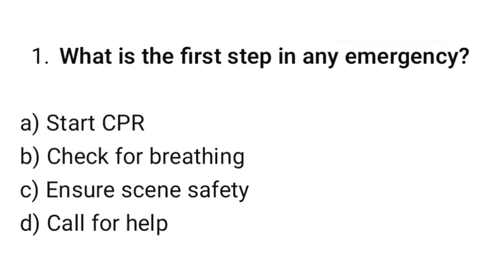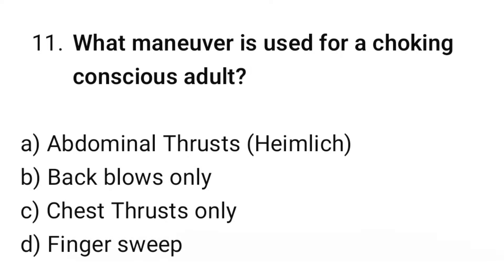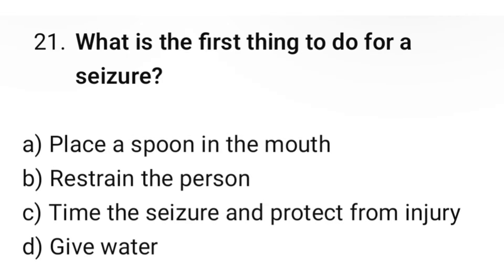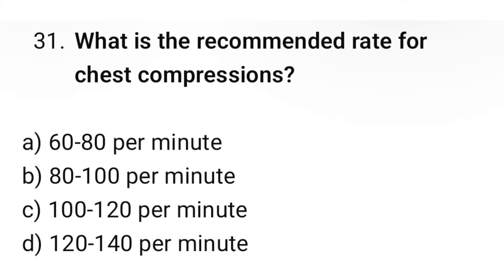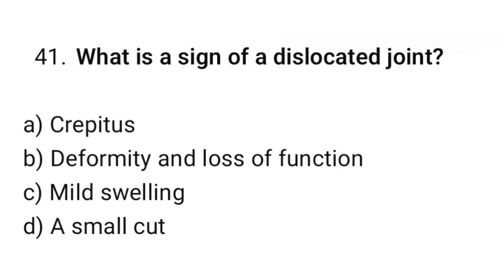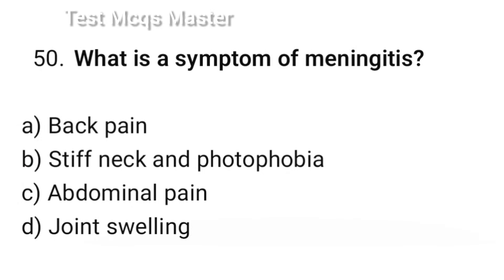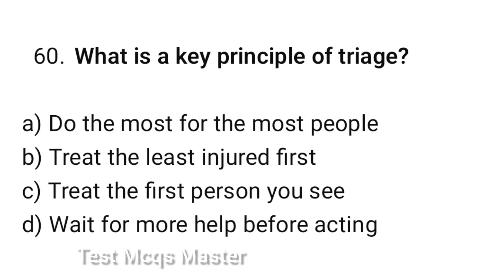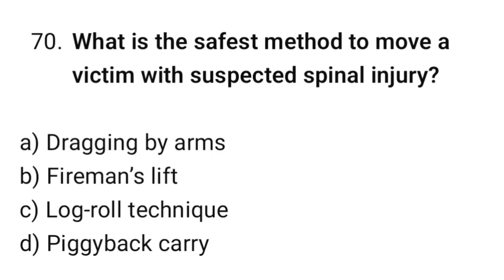Top 70 Nursing Mcqs 2025-26 | First Aid Nursing Mcqs | NORCET | RRB | BSC | NCLEX | ANM | GNM Mcqs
Welcome to Test MCQs Master, your trusted platform for high-quality exam preparation!
In this video, we bring you the Top 70 First Aid Nursing MCQs, specially designed for ANM, GNM, BSc Nursing, Staff Nurse, AIIMS, RRB, ESIC, PSC, and all state nursing exams.